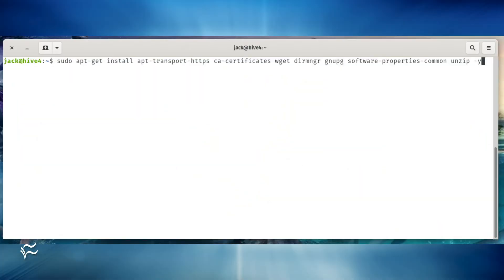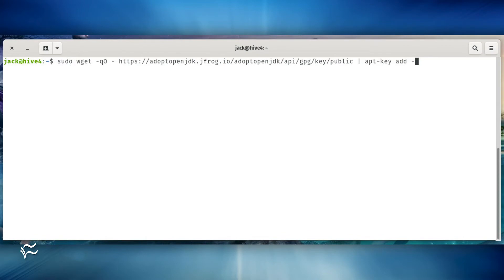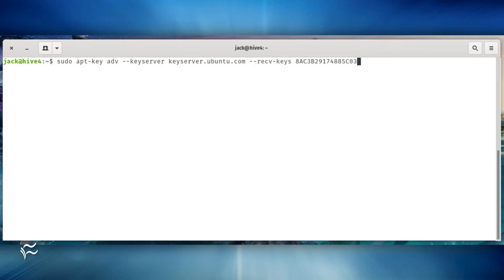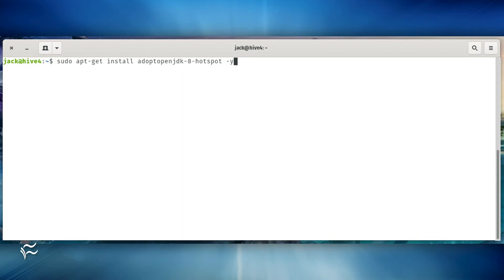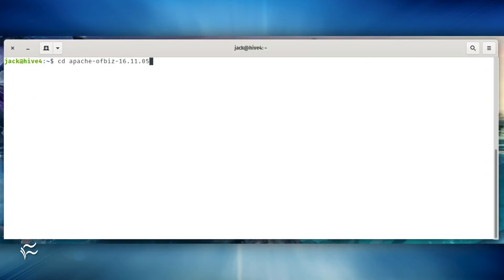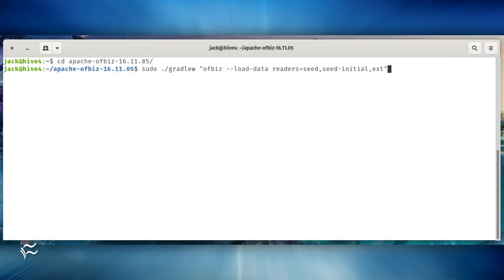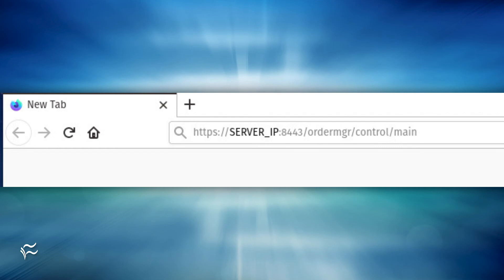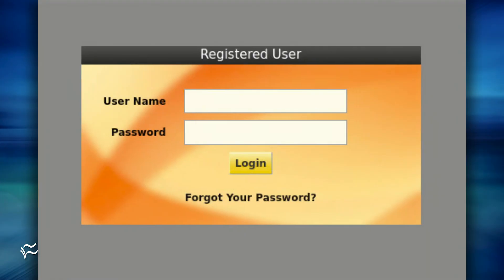How to install Apache's OFBiz CMS on Ubuntu 18.04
If your company is looking for a free ERP/CMS solution for your data center, look no further than Apache's OFBiz.

List of Commands:

sudo apt-get install apt-transport-https ca-certificates wget dirmngr gnupg software-properties-common unzip -y
sudo wget -qO | apt-key add
sudo apt-key adv --keyserver keyserver.ubuntu.com --recv-keys 8AC3B29174885C03